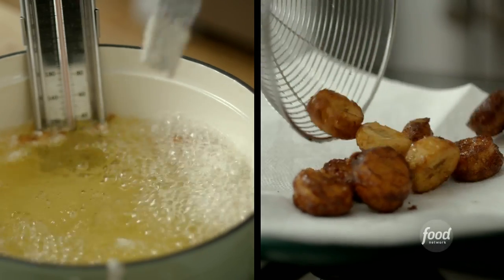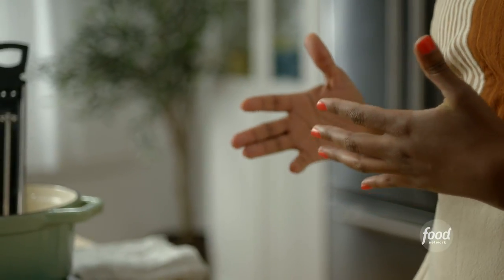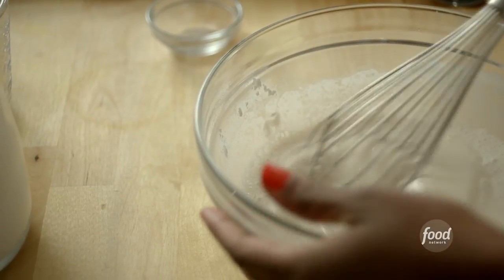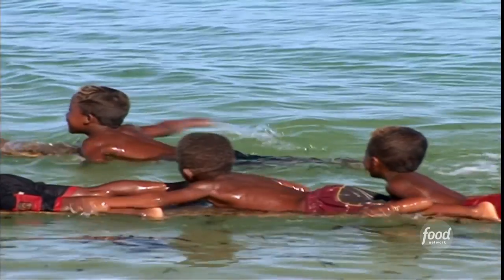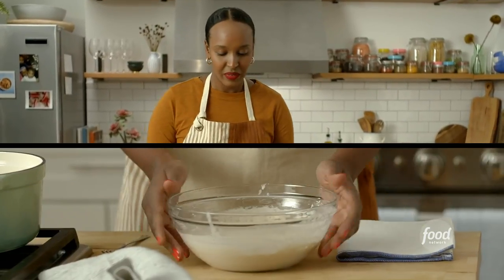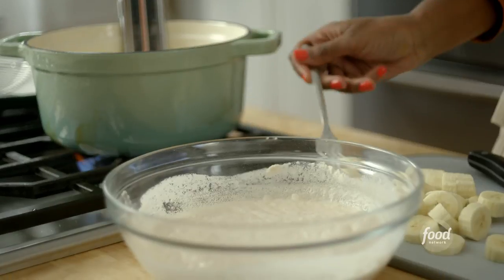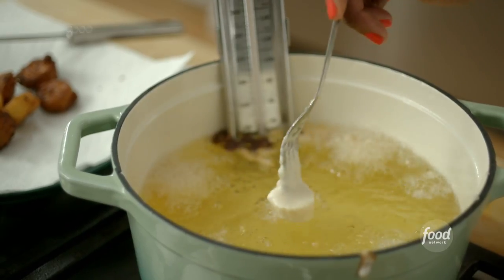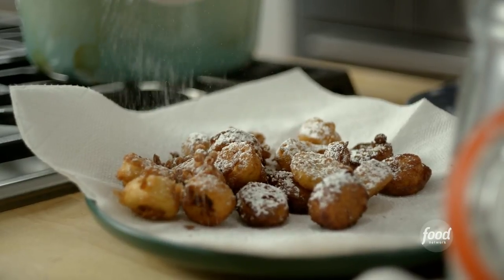How to Make Mofo Akondro (Banana Fritters) | Hawa at Home | Food Network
Almost like banana tempura, these fritters are made of ripe bananas dipped into a yeasted batter made with cassava flour that’s light and crisp.

About the Show: Hawa Hassan shares how to make some of her favorite African dishes from her cookbook, In Bibi's Kitchen.

Ma Baomaka's Mofo Akondro (Banana Fritters)
Level: Easy
Total: 1 hr
Active: 30 min
Yield: 4 servings

Ingredients

1 1/2 cups warm water (at body temperature)
1 teaspoon active dry yeast
3 tablespoons granulated sugar, plus extra for serving
1 cup cassava flour or all-purpose flour
4 bananas, sliced on the diagonal into 1-inch-thick pieces
Confectioners’ sugar, for dusting, optional
Sliced papaya and mango, for serving, optional
Lime wedges, for serving, optional

Directions

Place the water and yeast in a medium bowl and stir to combine. Let the mixture sit until the yeast has dissolved and the mixture is cloudy when you stir it, about 5 minutes. Whisk in the sugar and the flour to form a thick, smooth batter. Cover the bowl with a clean kitchen towel and allow the batter to sit until it has thickened and smells yeasty, about 30 minutes.

Meanwhile, line a plate with paper towels and set aside. Heat about 1 to 2 inches of oil in a Dutch oven or other heavy pot set over medium-high heat until it reaches 365 to 375 degrees F on an instant-read thermometer or until a pinch of batter sizzles on contact. Carefully dip the banana slices in the batter, letting the excess drip back into the bowl, and place the fritters into the hot oil, working in batches as necessary, depending on the size of your pot (don’t crowd the pot). Fry, turning the fritters with a slotted spoon as they cook, until they float and become golden brown all over, about 4 minutes. Carefully transfer the fritters to the prepared plate to drain. Sprinkle with confectioners’ sugar, if you like, and serve immediately while hot. Pair the fritters with a platter of fresh mango and papaya with lime wedges if desired.